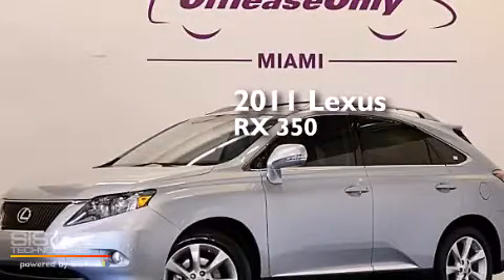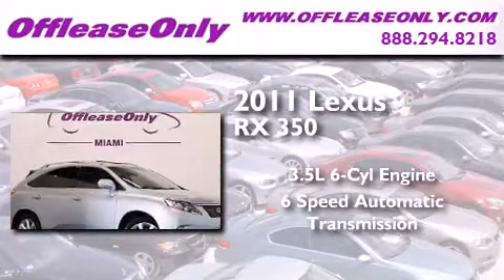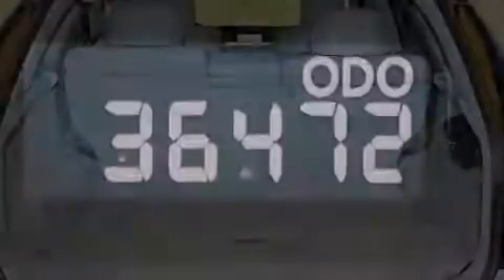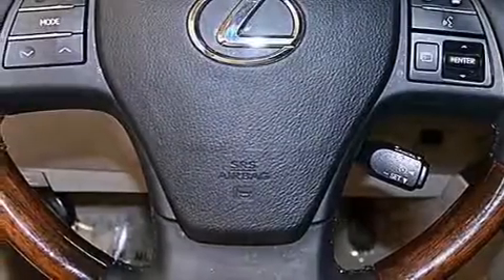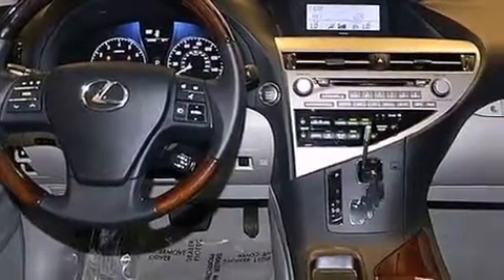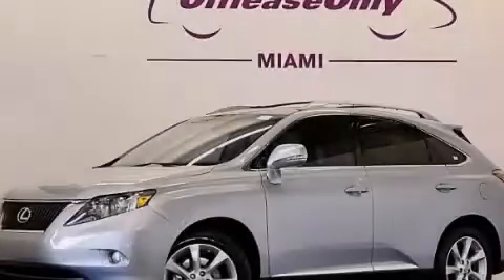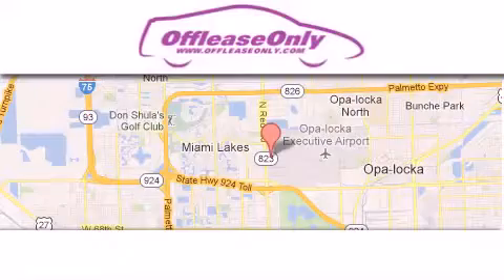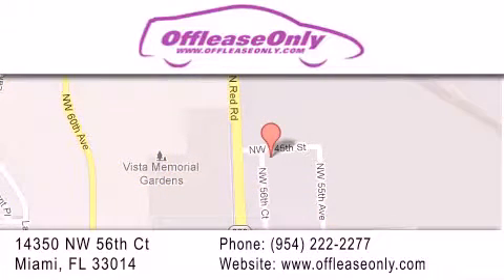2011 Lexus RX 350 Miami Fl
We have been honored to serve the Miami FL area , we promise that your experience at our dealership will exceed your expectations ! Year : 2011 Make : Lexus Model : RX 350 Engine : Gas V6 3.5L/211 Trans . : Automatic Exterior : Cerulean Blue Metallic Miles : 36,467 Interior : Parchment Stock : 58137 OffLeaseOnly Miami 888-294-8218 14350 NW 56th Ct.